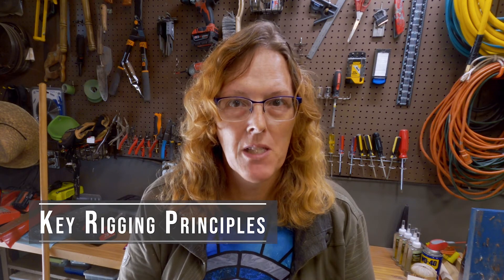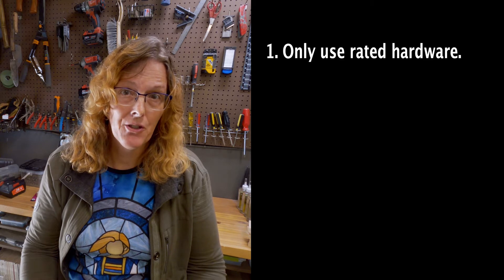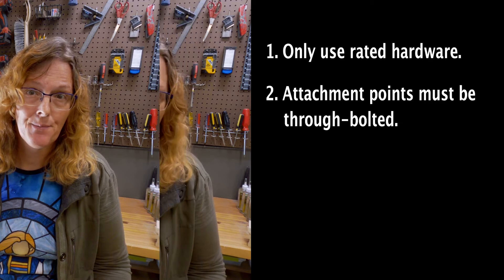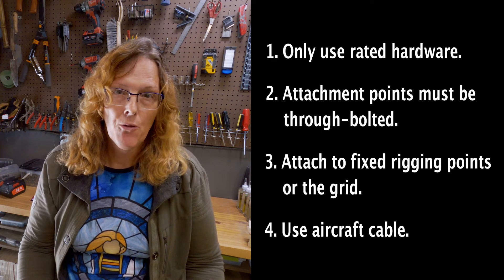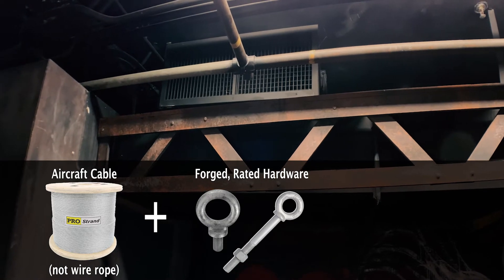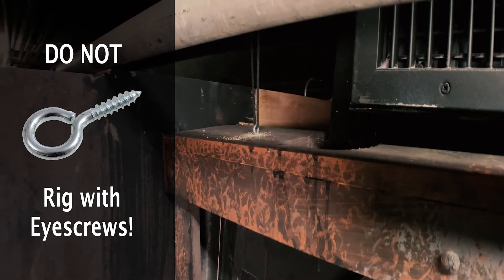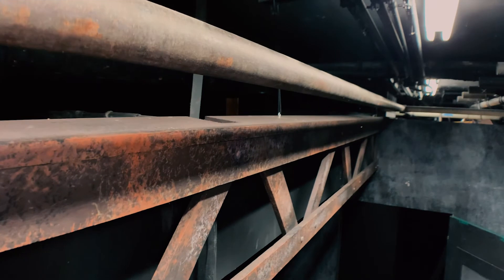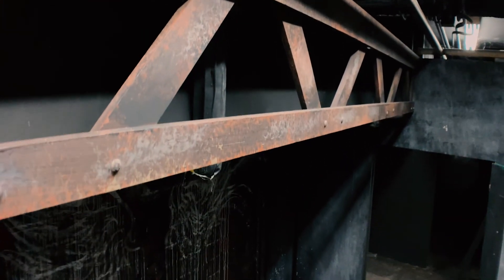Rigging Failures 1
Theatre Safety Training

Overhead Rigging Failures, Video #1 (Version 1.1)
Mistakes in securing overhead scenery to fixed rigging points in a black box theatre.

Apologies for the muffled voice in the middle. I was wearing my cloth mask while at work, per campus safety guidelines during the pandemic.

0:10 – Key Rigging Principles covered in this video
2:15 – Walkthrough of the improper rigging in the theatre
6:19 – Epilogue

A&L Productions